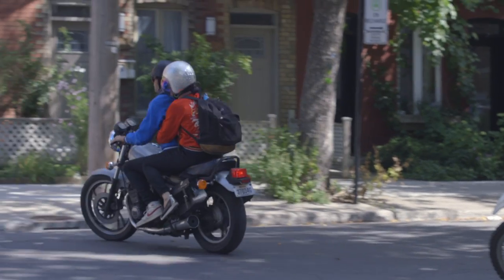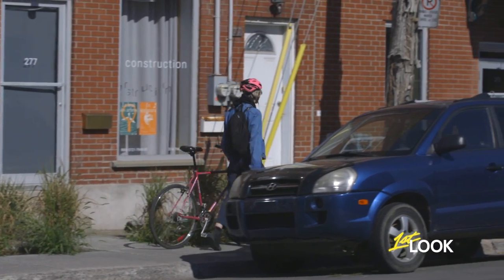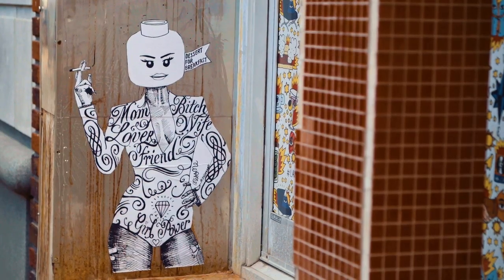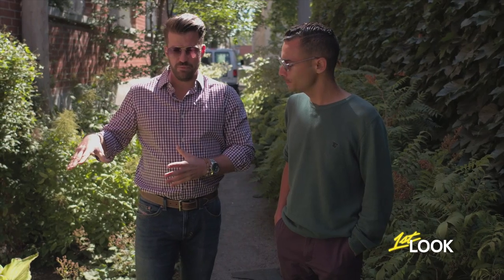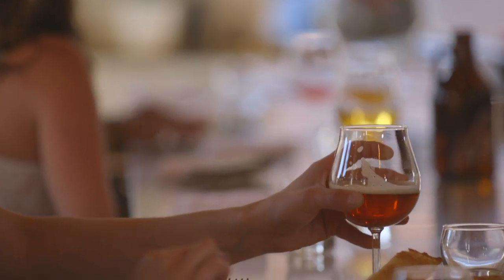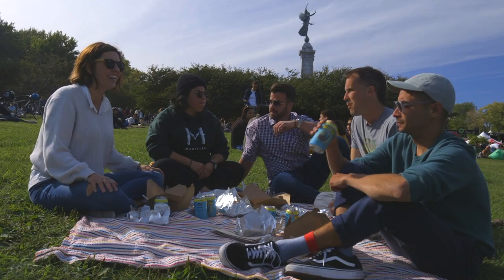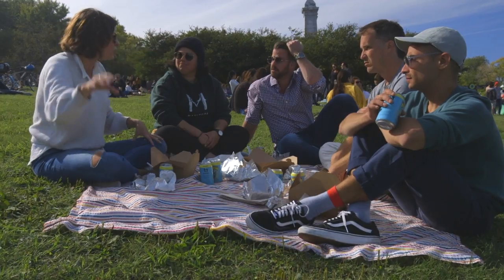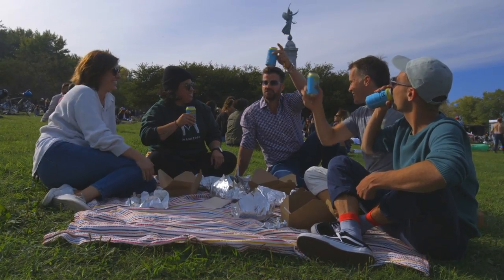Experiencing the Hip Neighborhood, Mile Ex | 1st Look TV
Johnny tours Montreal's newest and hippest hoods, Mile Ex, while working up an appetite for a group picnic at Tam-Tams, a weekly Sunday festival set to the rhythm of live drums.

Watch 1st Look Saturday’s after SNL on NBC!